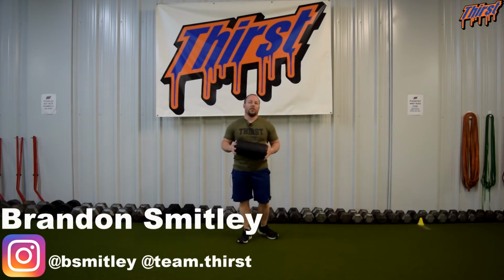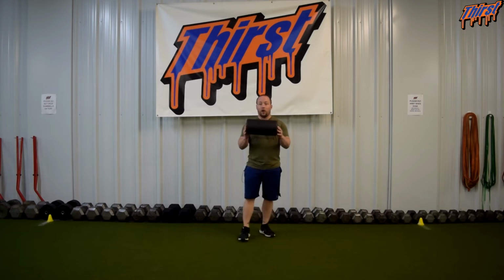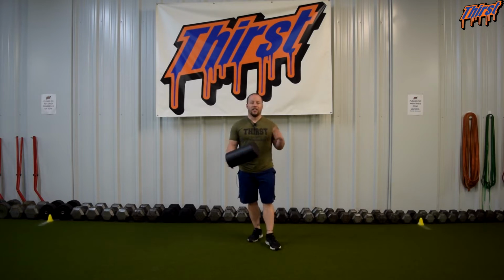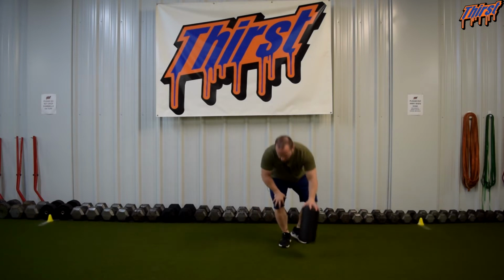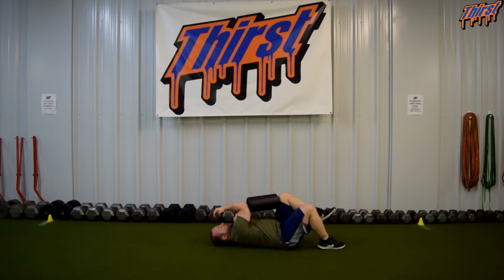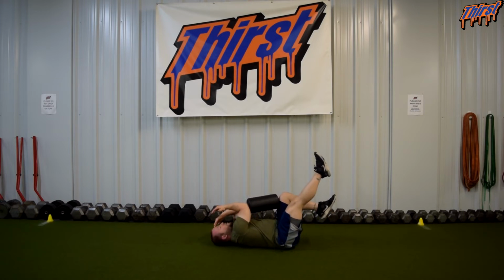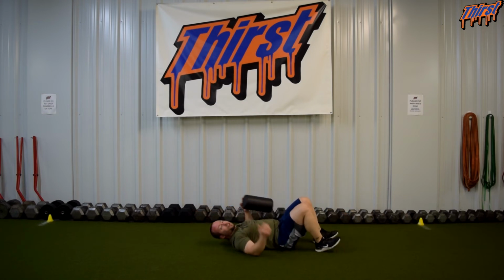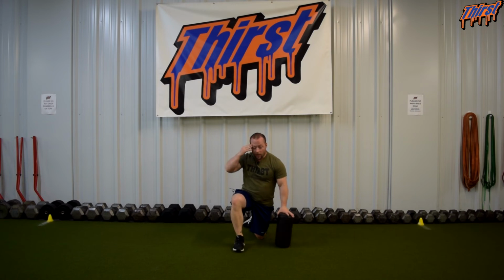Cross Connect Leg Lower With Foam Roller - THIRSTgym.com